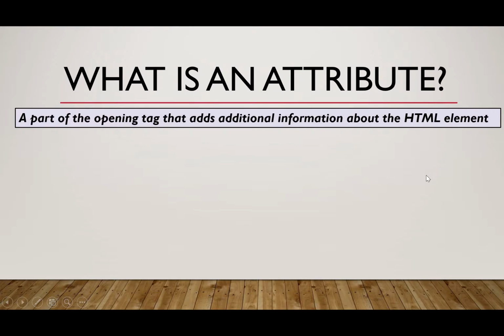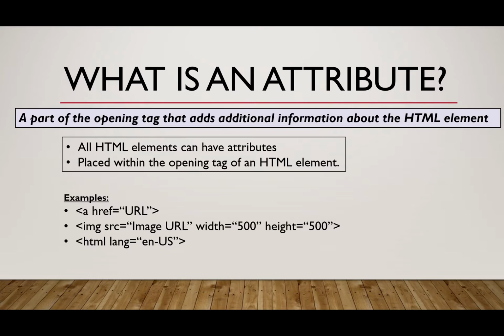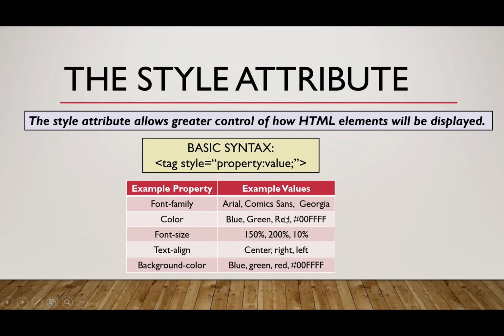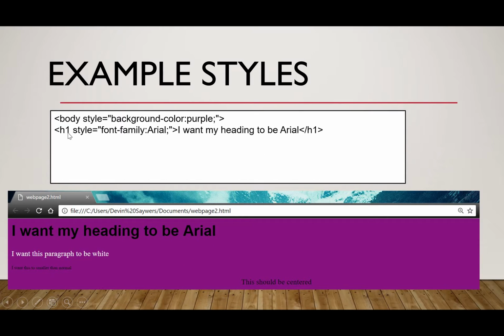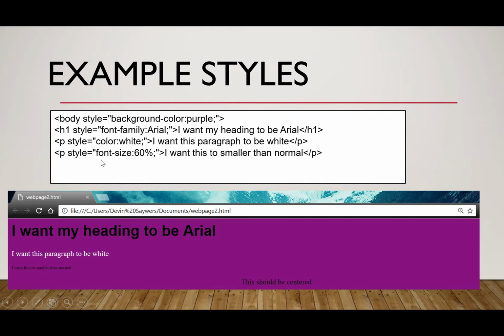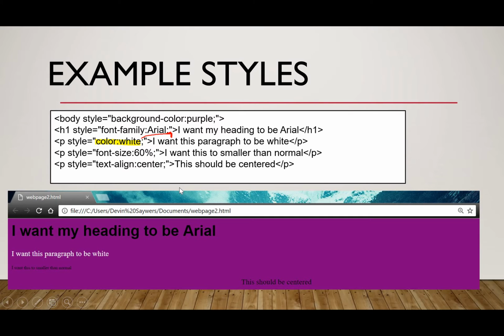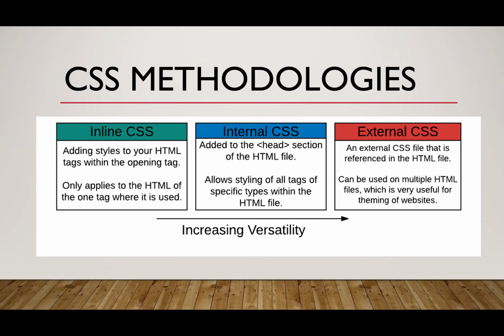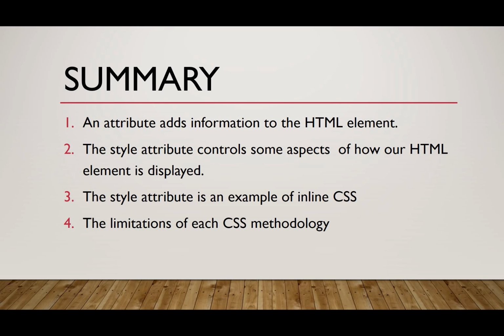HTML Lesson 5: Attributes and Styles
This video discusses HTML attributes and the style attribute.
We examine how we can change font type, color, size, etc, as well as the different methodologies of CSS.